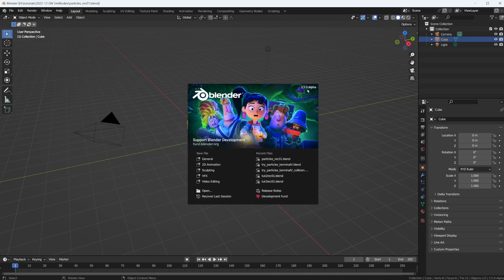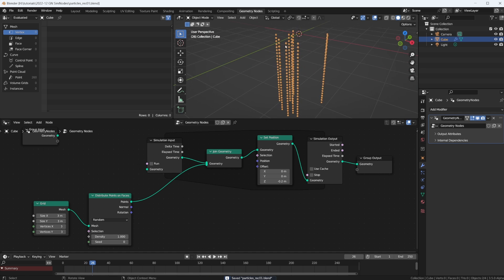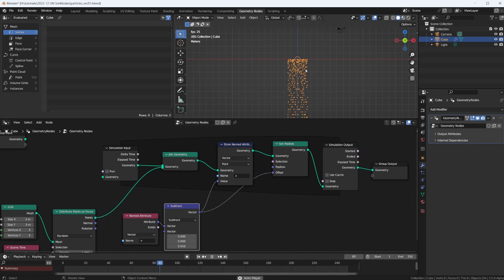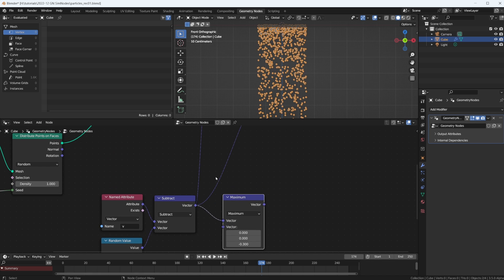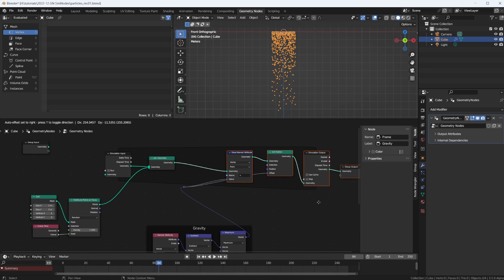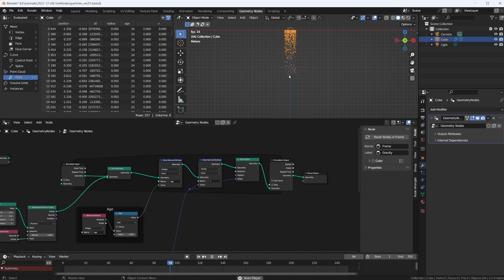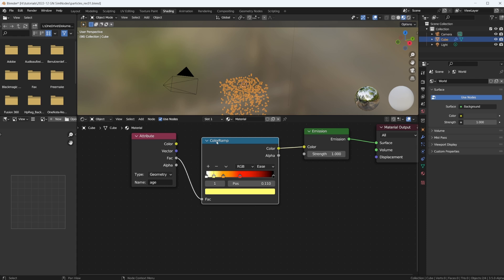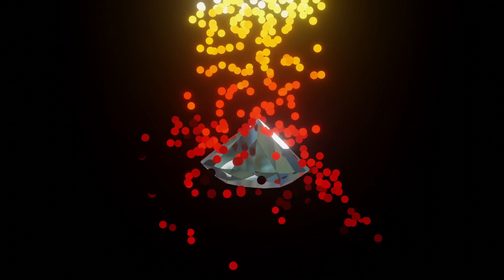Particles w/ Geometry Simulation Nodes in Blender | Tutorial | How-To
Here we are going to create our own simple particle system - including gravity and age - using the new Simulation Nodes in Blender's Geometry Nodes.

0:00 What to expect
0:18 Geometry Nodes
1:38 Spawn Particles
2:53 Gravity
5:38 Terminal Velocity
8:03 Age
12:09 Material
15:11 Outro